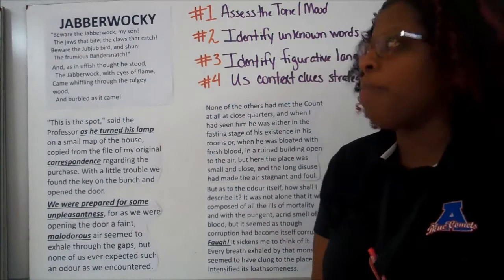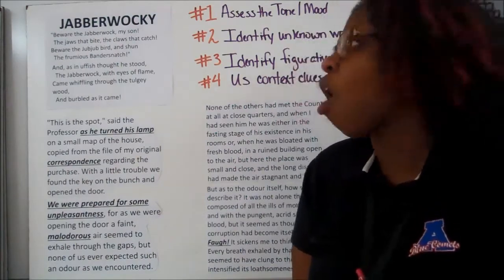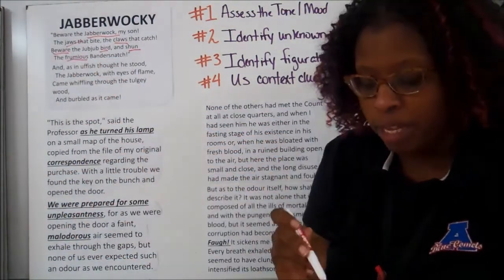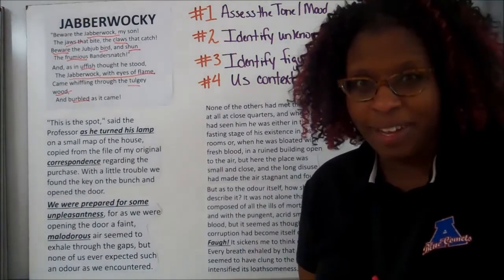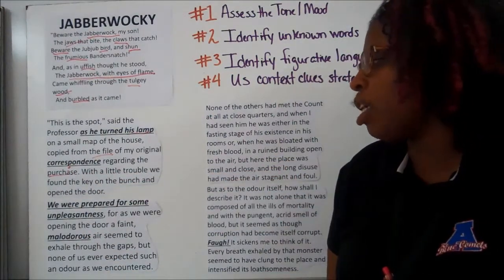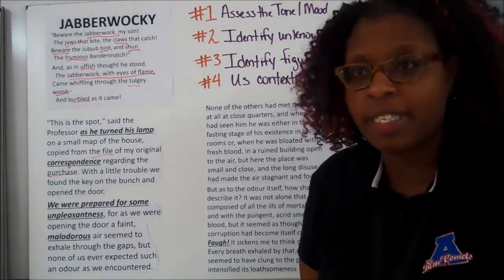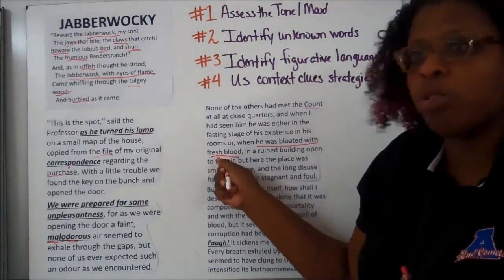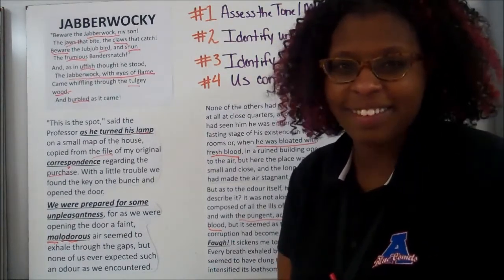What's the Word Really Mean Pt 2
Watch as the instructor models the 5 steps needed to determine word meaning.